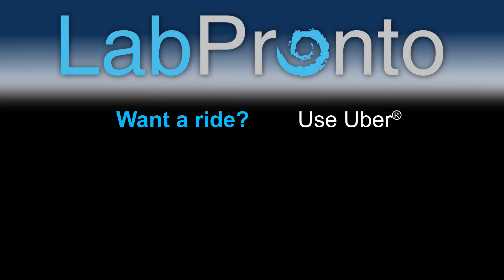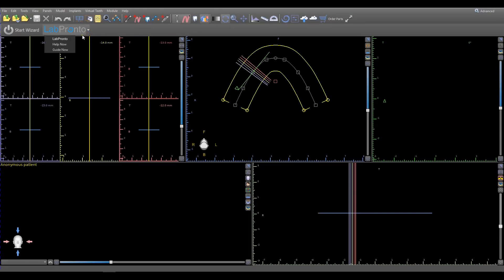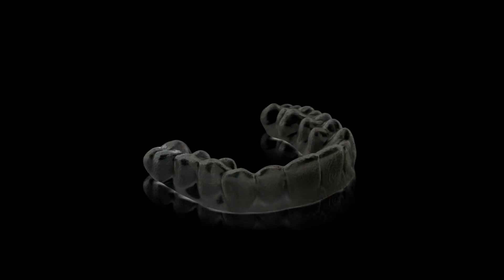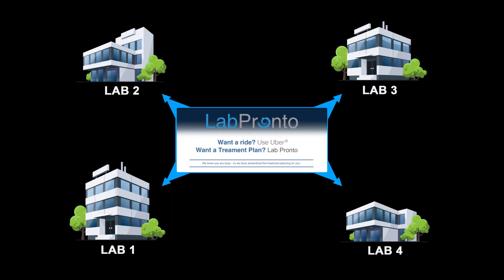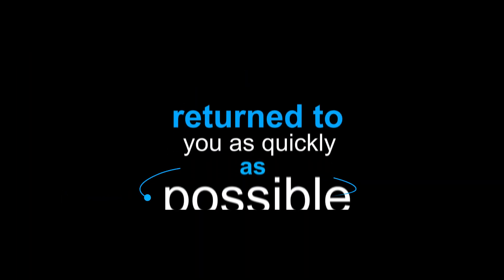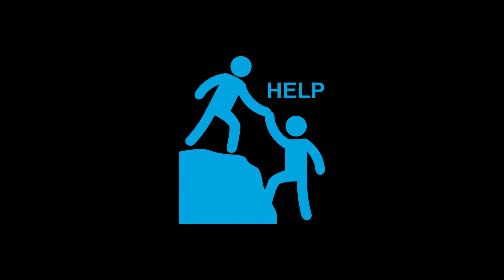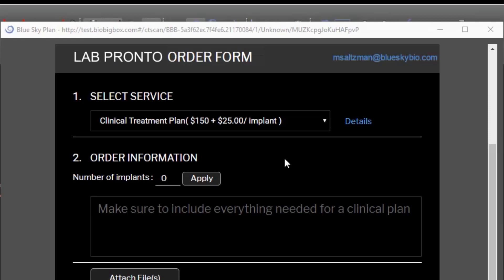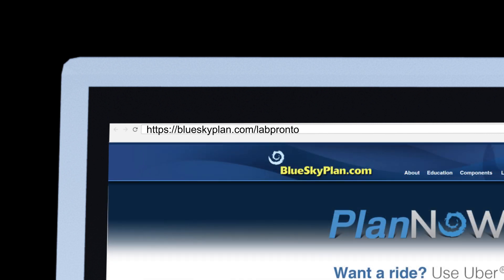Lab Pronto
Want a ride? User Uber. Need a treatment plan? surgical guide? Aligners? use 'Lab Pronto'! With the Click of a button Lab Pronto gets you the help you need to treatment plan, order a surgical guide, create an ortho setup, order aligners, get a clinical consult and much more. Lab Pronto will forward your order to an approved qualified lab in the Lab Pronto network - a lab who has immediate time available to handle your order to insure the order is done well and returned to you as quickly as possible. We know you are busy running to the next patient, or on the way out of the office. Get the hep you need and Maximize the efficiency of your time with Lab Pronto. Click the Lab Pronto button in the Blue Sky Plan software to get started, for more details.